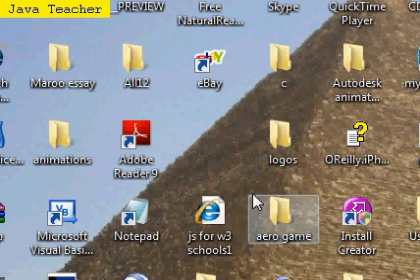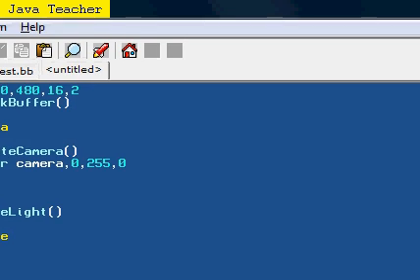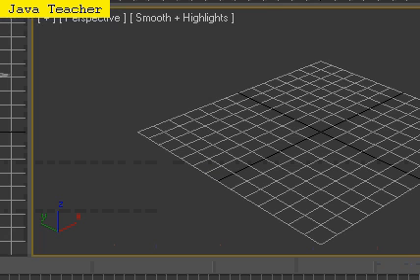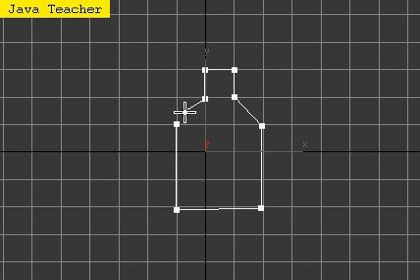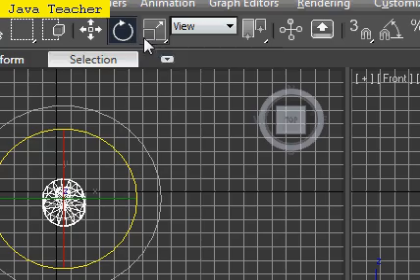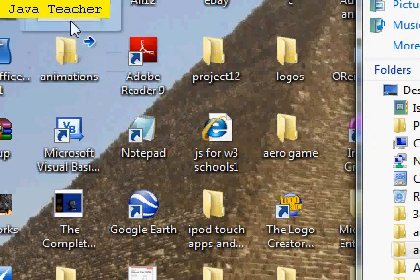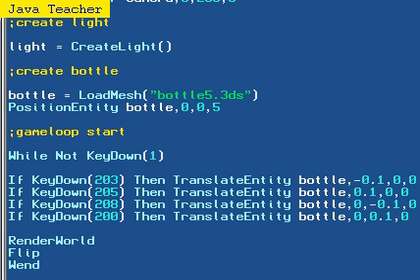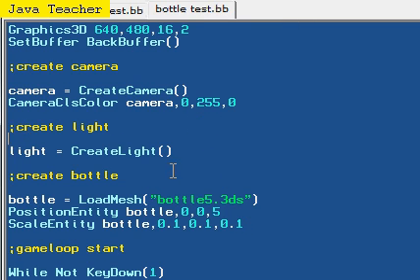Blitz3D Tutorial 5 (Old)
Hi! This is when I teach you how to make and import objects into your Blitz3D IDE.
Just fill out the form!
Make sure you don't forget to put the files in the same folder!!! :-)
The code is:

Graphics3D 640,480,16,2
SetBuffer BackBuffer()

;create camera

camera = CreateCamera()
CameraClsColor camera,0,255,0

;create light

light = CreateLight()

;create bottle

bottle = LoadMesh("bottle5.3ds")
PositionEntity bottle,0,0,5
ScaleEntity bottle,0.1,0.1,0.1

;gameloop start

While Not KeyDown(1)

If KeyDown(203) Then TranslateEntity bottle,-0.1,0,0
If KeyDown(205) Then TranslateEntity bottle,0.1,0,0
If KeyDown(208) Then TranslateEntity bottle,0,-0.1,0
If KeyDown(200) Then TranslateEntity bottle,0,0.1,0

RenderWorld
Flip
Wend

;gameloop end

End